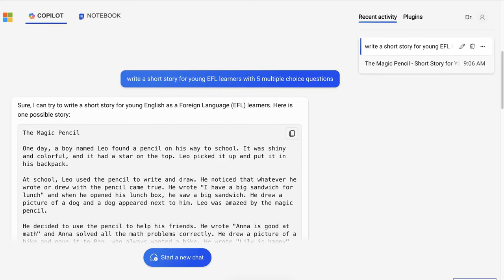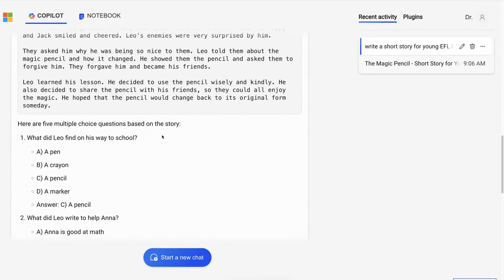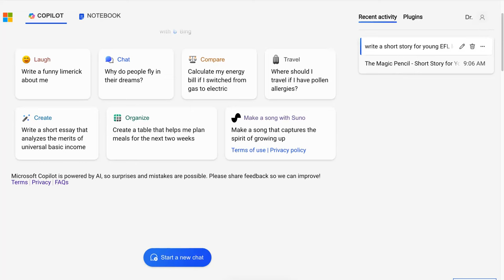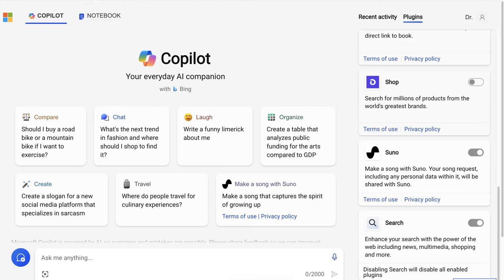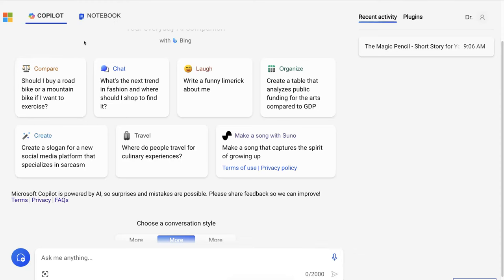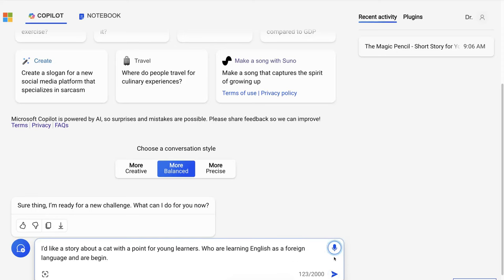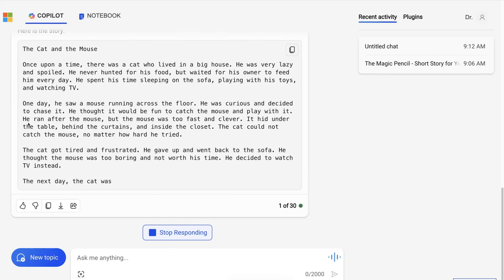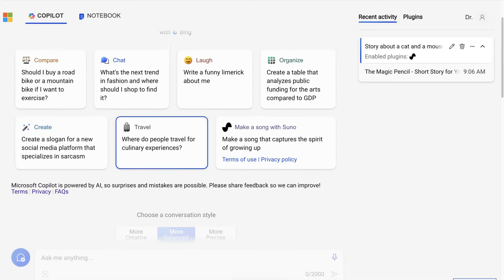How to Use Copilot to Generate Stories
Introduction to Copilot: The video begins with an introduction to Copilot, a Microsoft AI designed for creating various content, including stories for EFL (English as a Foreign Language) learners. It emphasizes its usefulness for both teachers and students in crafting educational stories.

Creating a Story: The presenter demonstrates how to request a short story for young EFL learners using Copilot. Adjustments may be necessary to refine the story to fit educational purposes.

Multiple Choice Questions: Following the story generation, the presenter showcases how to create multiple choice questions based on the story, highlighting that answers are automatically provided for each question.

Exporting Options: The video explains how to export the generated story and accompanying questions to Word or PDF, and mentions the possibility of uploading them to Google Drive or copying them directly into a Google Doc.

Using Copilot for Education: The presenter discusses the potential of integrating Copilot with other tools, like ChatGPT, to enhance the teaching and learning experience. It's noted that using ChatGPT with Copilot can be done without additional costs on Bing.

Voice Commands: The presenter highlights the feature of adding content through voice commands, showcasing ease of use for those who prefer speaking over typing.

Story Example: A detailed example is provided with the creation of a story about a cat, aimed at young EFL learners. This story, titled "The Cat and the Mouse," is described as simple, engaging, and educational, designed to capture the interest of children while aiding in language learning.

The video serves as a comprehensive guide for educators on using Copilot to create educational stories and materials, emphasizing its flexibility, ease of use, and integration with other educational tools.